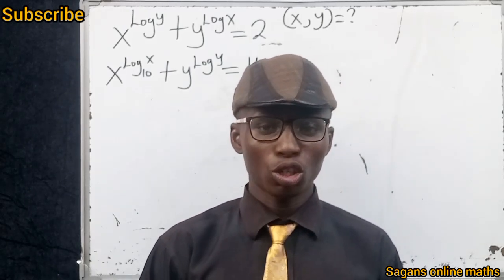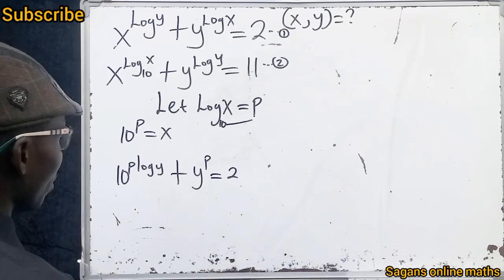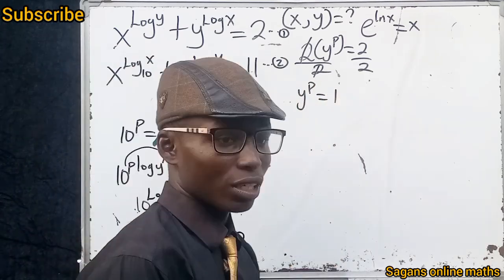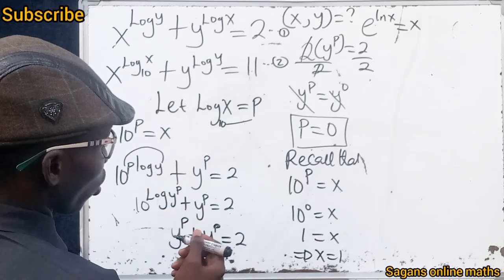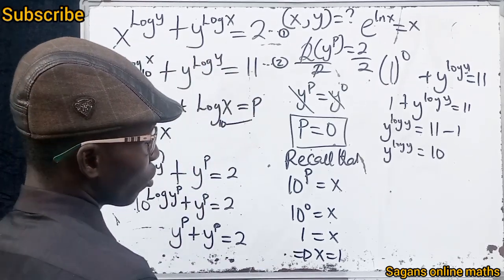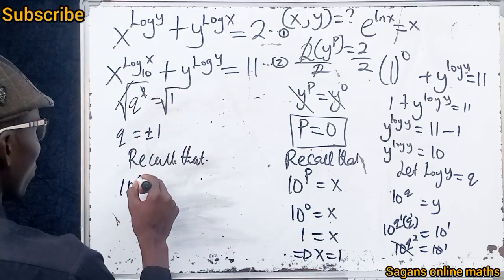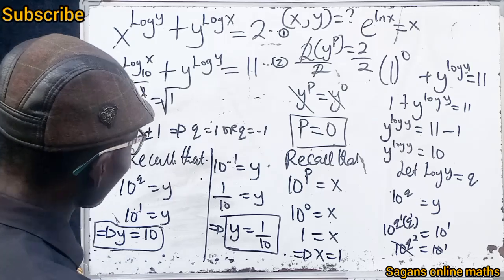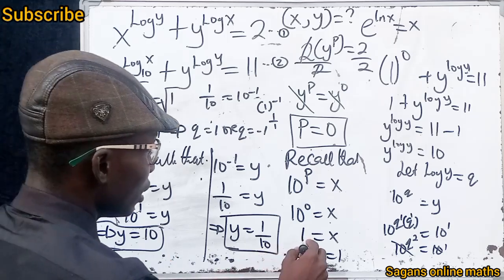Logarithmic Equations and Simultaneous Systems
A logarithmic equation involving simultaneous equations is a mathematical problem that combines logarithmic equations with simultaneous equations.